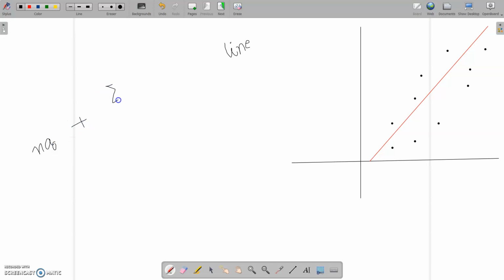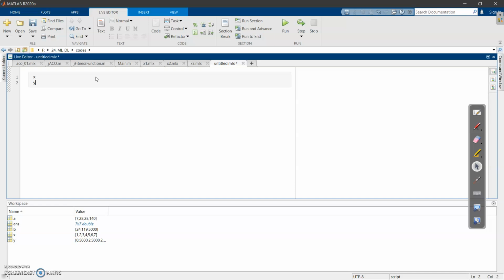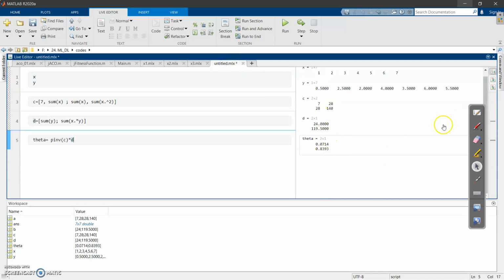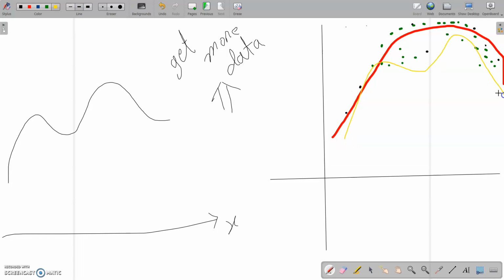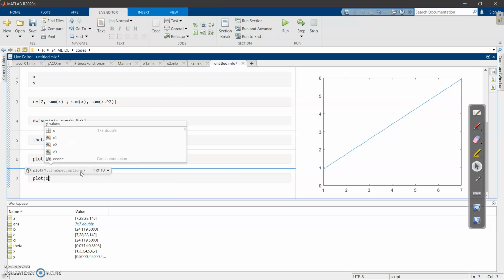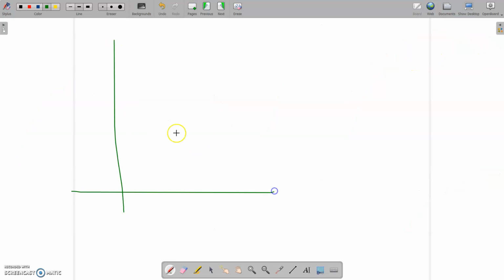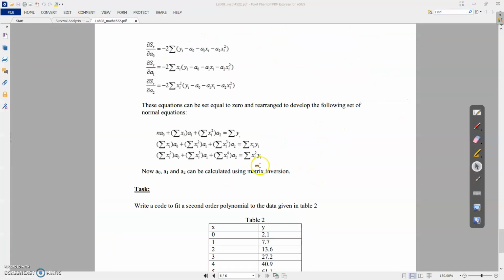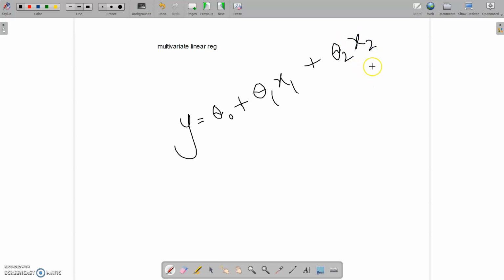Regression - 06 (polynomial and multivariate regression)